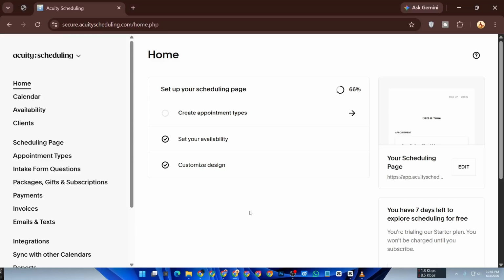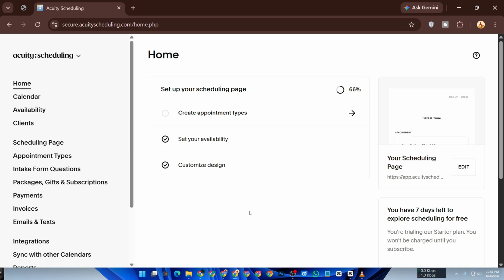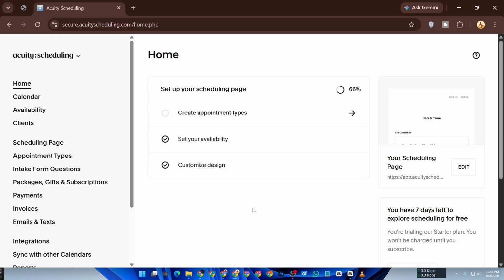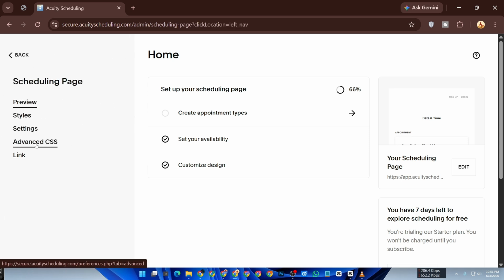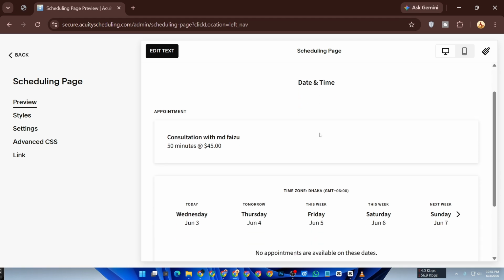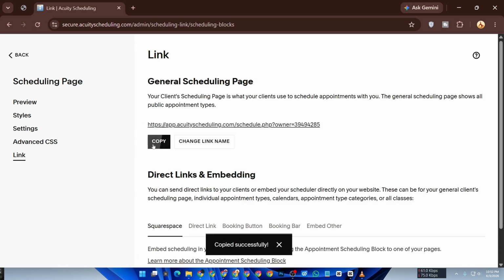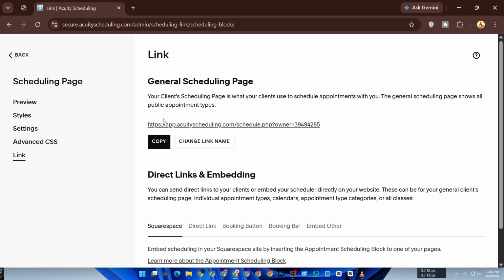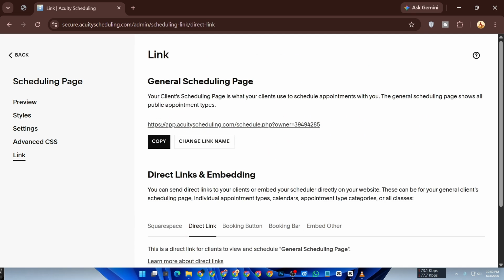How to Share Booking Link in Acuity Scheduling (2026) Step-by-Step Full Guide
Learn how to share a booking link in Acuity Scheduling with this complete step-by-step guide. In this tutorial, you'll discover how to find your scheduling link, share it with clients, add it to your website, include it in emails and social media profiles, and make it easier for customers to book appointments online. Whether you're a consultant, coach, salon owner, healthcare provider, or service-based business owner, this guide will help you effectively share your Acuity Scheduling booking link and increase bookings.